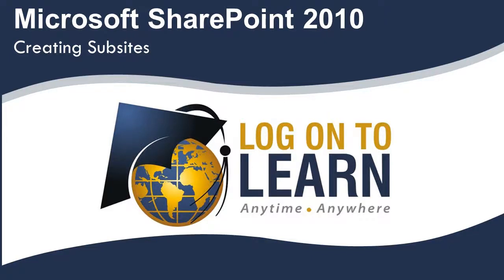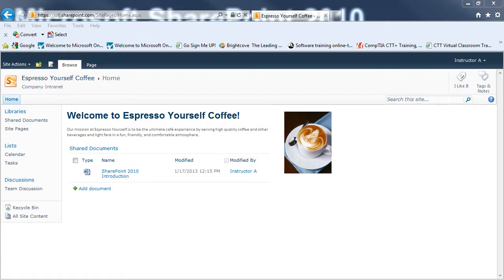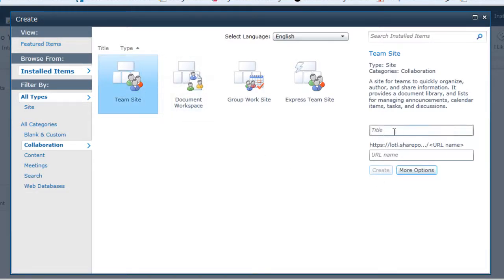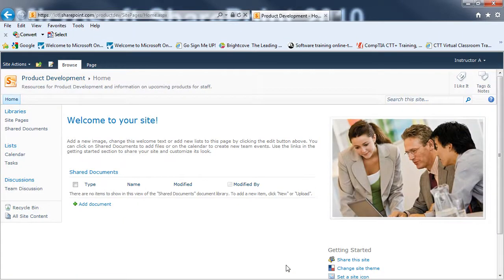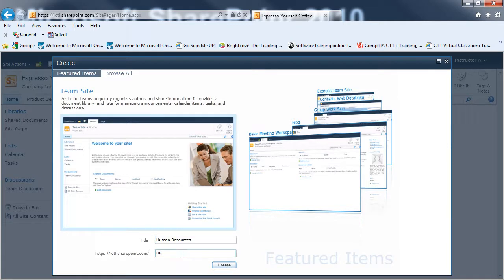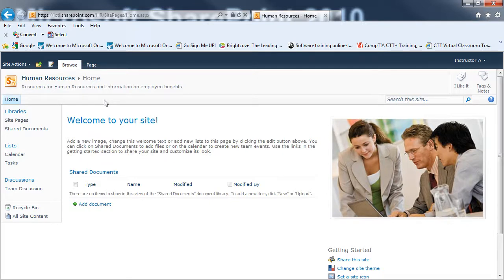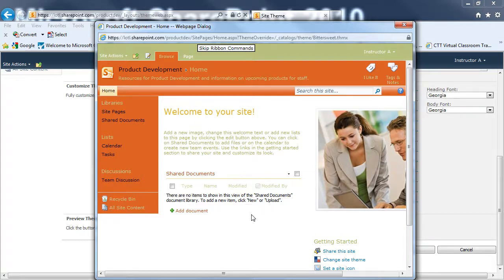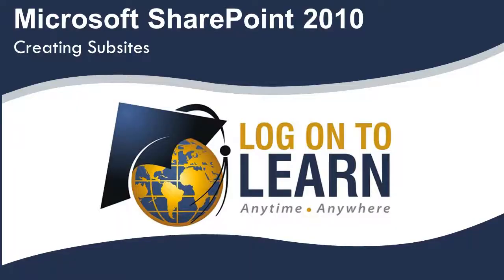Sharepoint 2010: Creating Subsites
Learn how to create a subsite on an existing SharePoint 2010 site using a template provided by SharePoint.  You will then learn how to customize the site and how to delete the site when it is no longer necessary.